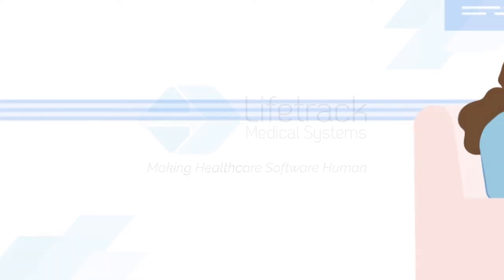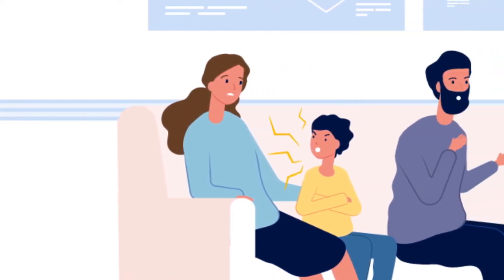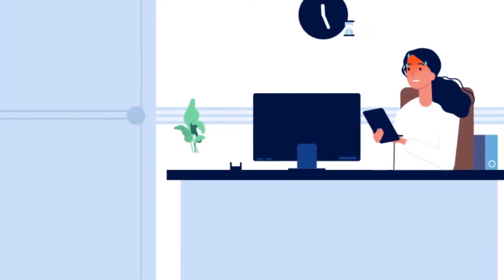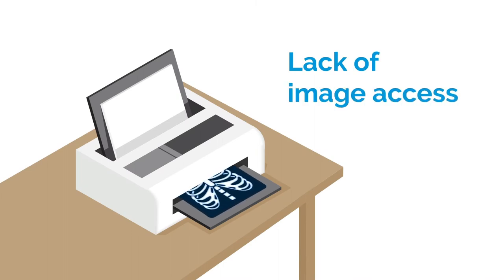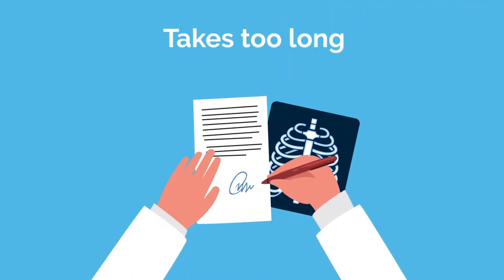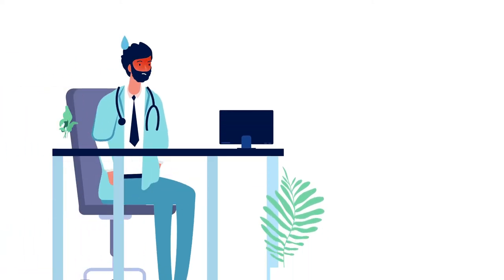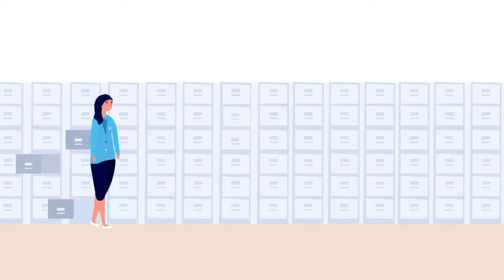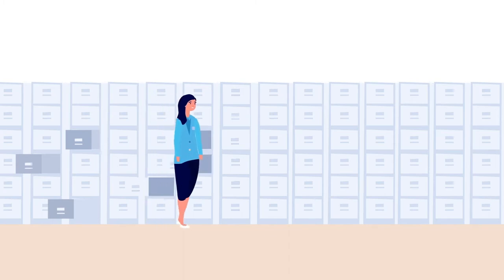What is a RIS PACS?